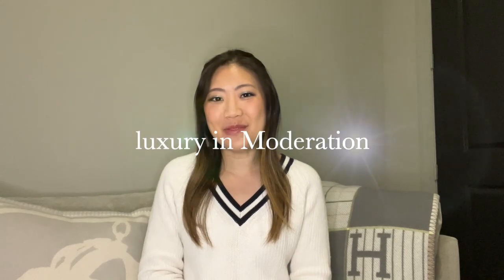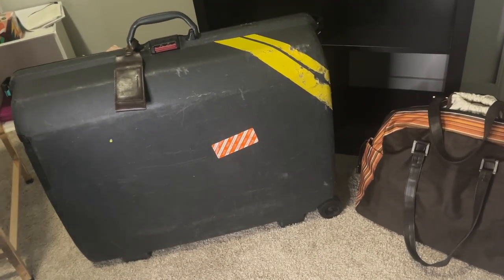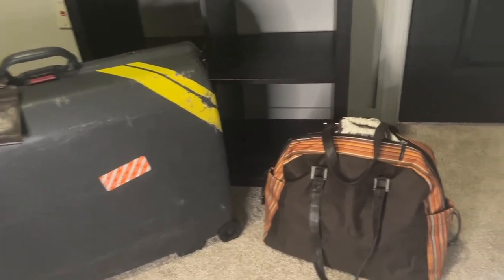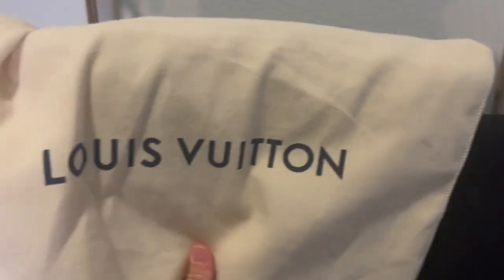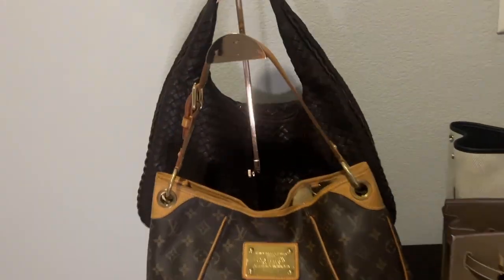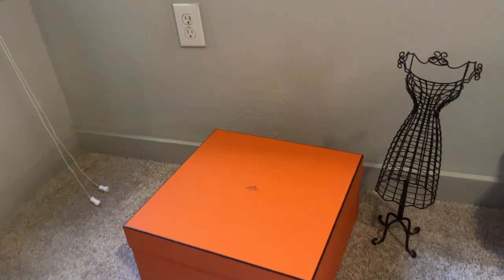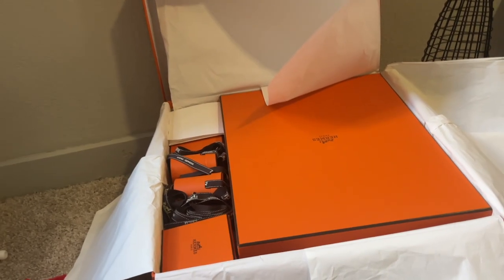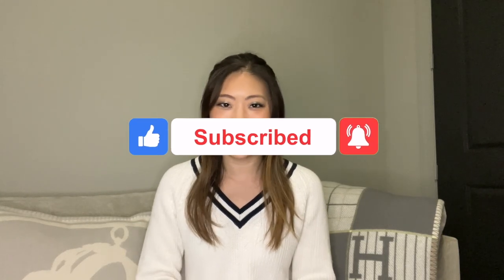How to Move & Store Luxury Handbags | Tips, Tricks, & Orange Boxes | luxuryinModeration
Let me know what you guys think about my new set up!

Handbag Stand

0:00 Intro
1:25 How I packed my luxury handbags for moving
3:35 Unpacking the handbags!
7:24 Handbag organization and storage
9:52 Boxes and the rest of the space set up

Hi there! Thanks for visiting my channel. I hope you like this video and please consider subscribing if you are interested in seeing more helpful tips about luxury, including wear and tear and material choices, and other lifestyle products!